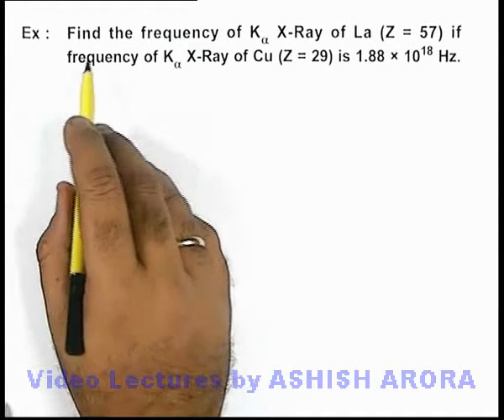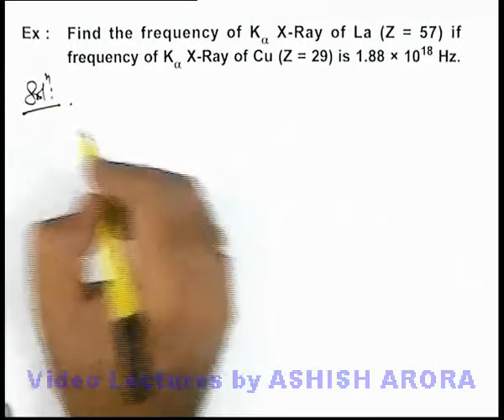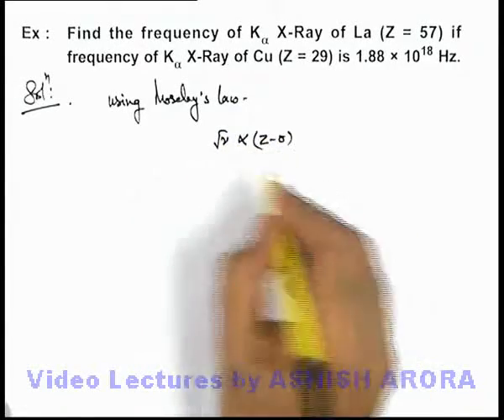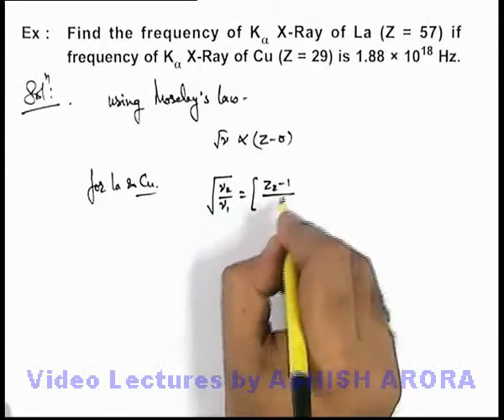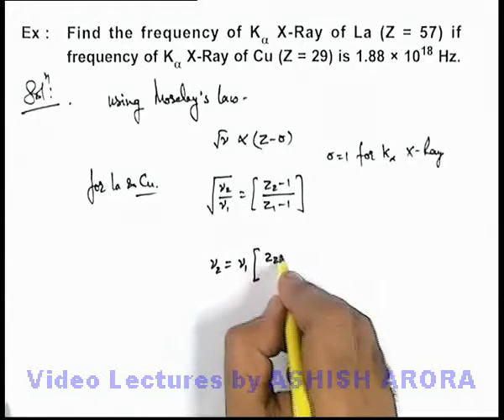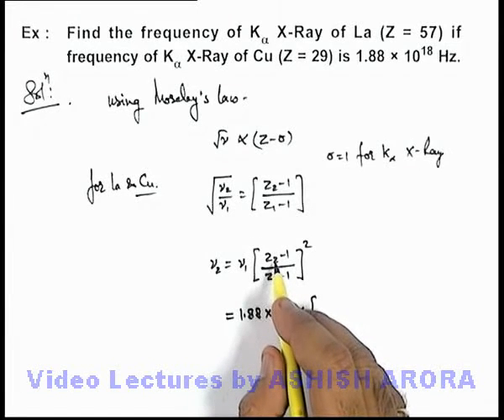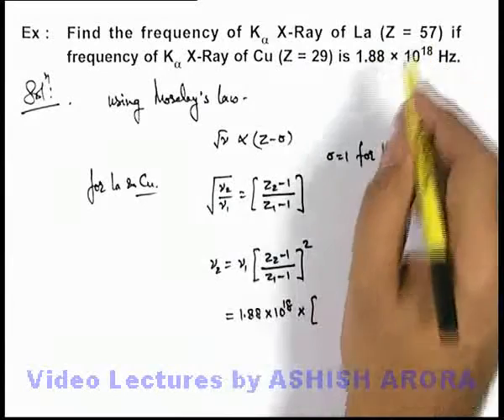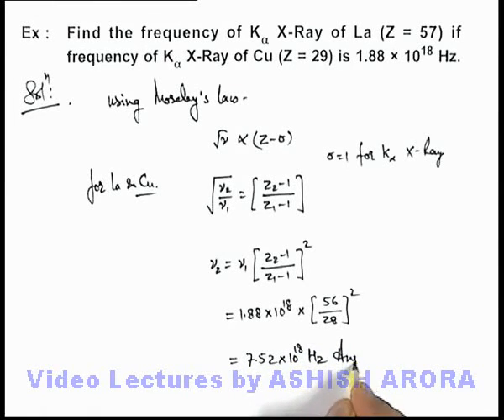Class 12 Physics | X-Rays | #12 Solved Example-5 on X-Rays | For JEE & NEET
PG Concept Video | X-Rays | Solved Example-5 on X-Rays by Ashish Arora